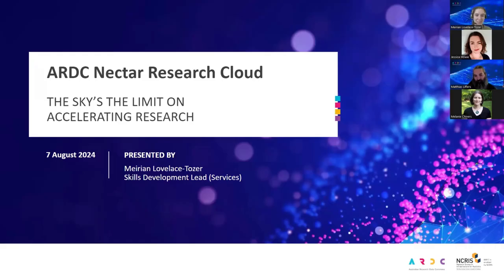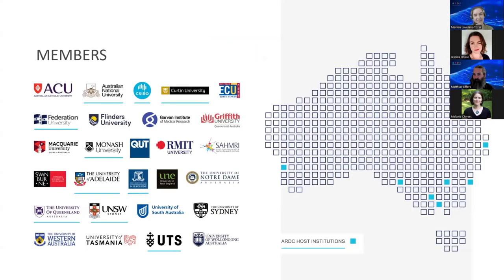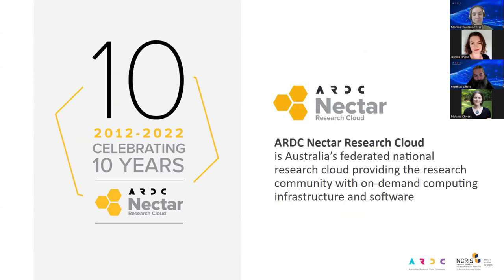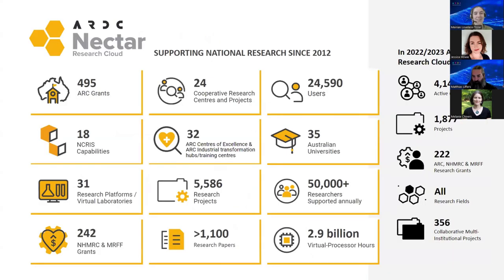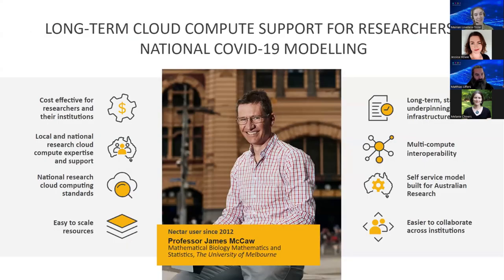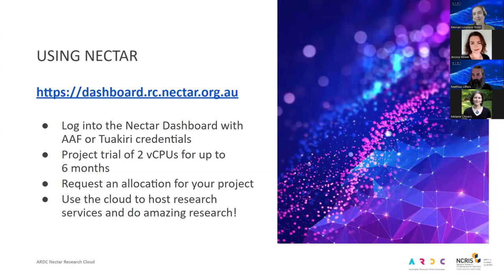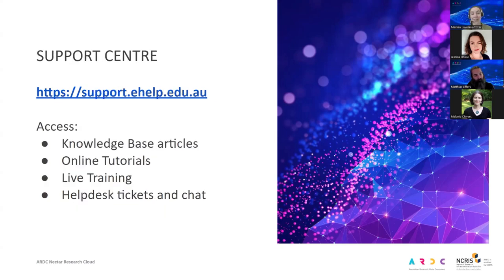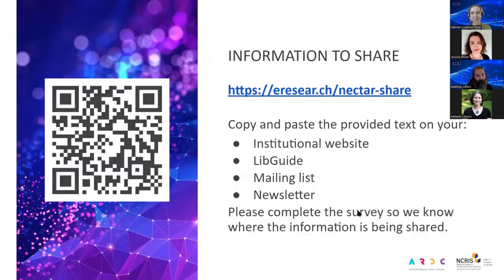The Sky's the Limit on Accelerating Research: ARDC Nectar Research Cloud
Presented by Meirian Lovelace-Tozer, Skills Development Lead (Services), Australian Research Data Commons